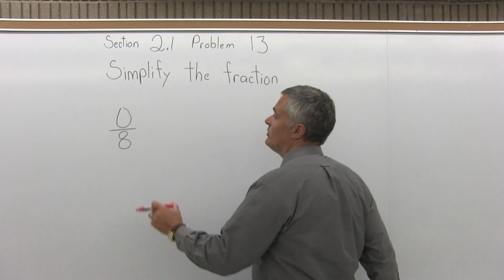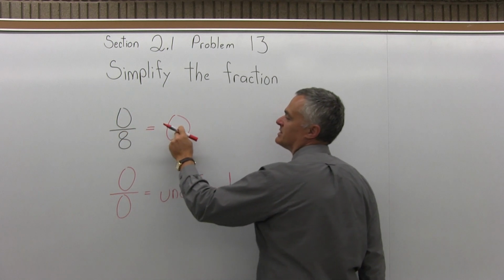MTH 060 : Section 2.1 Problem 13 - Mathematics with Dan Avedikian